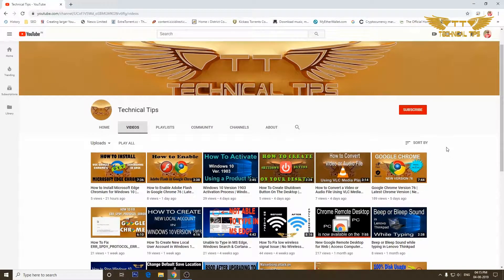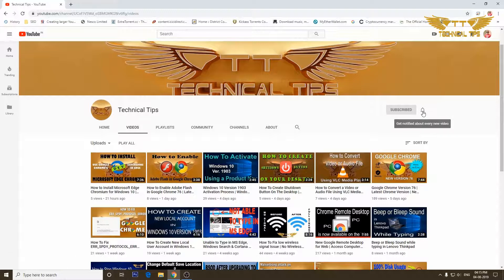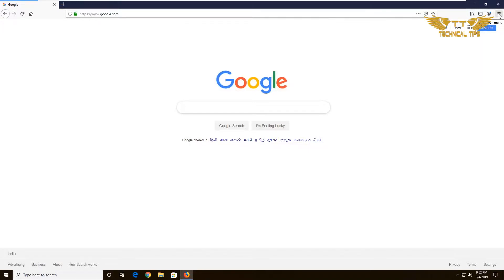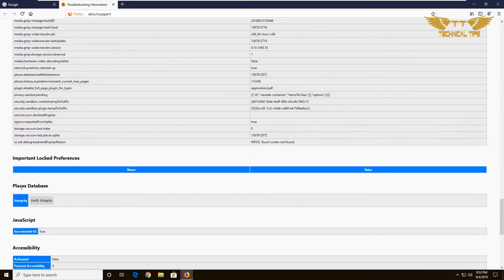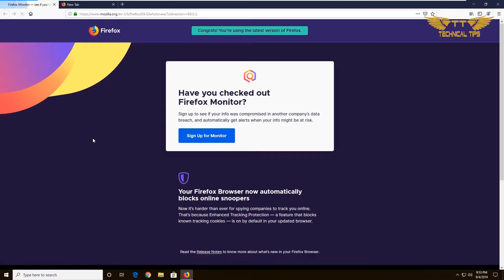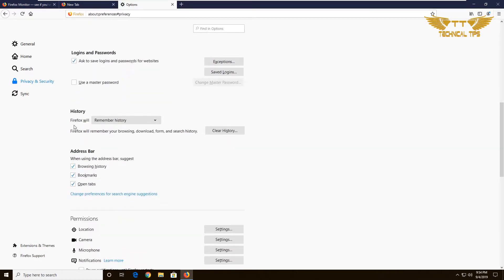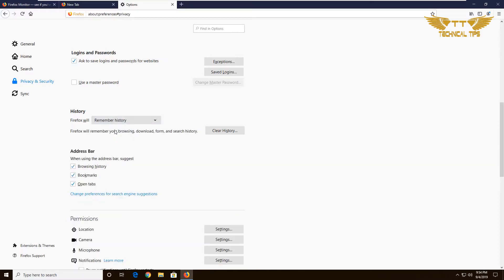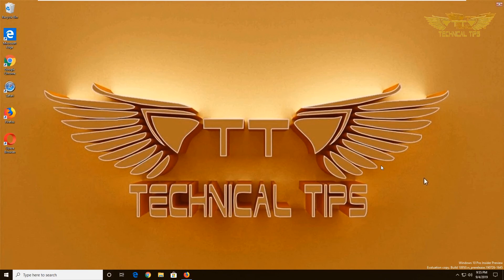HISTORY NOT BEING SAVED IN MOZILLA FIREFOX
In this video I have shown how to fix issue with Mozilla Firefox where the History is not being saved, Only shows up to may 2019.